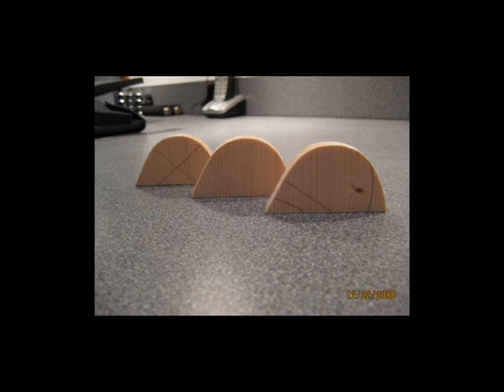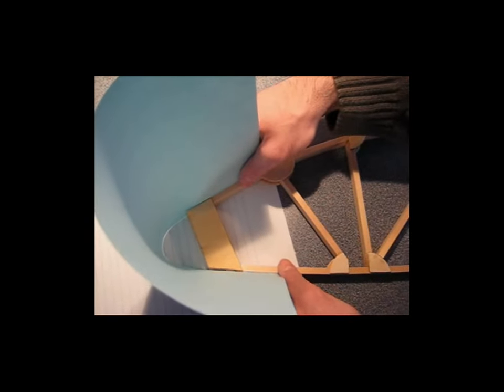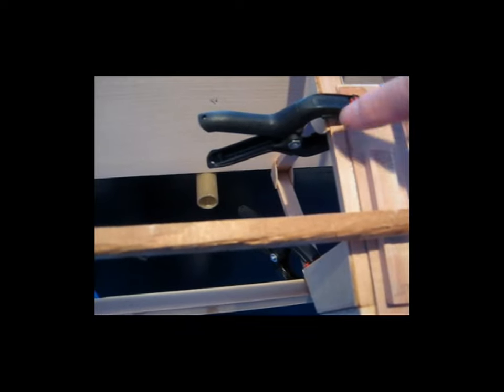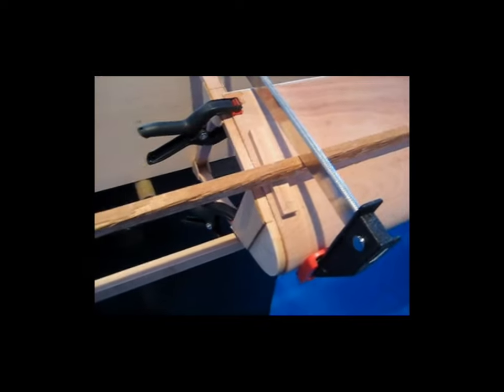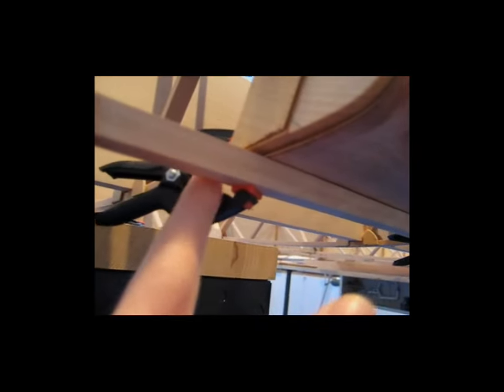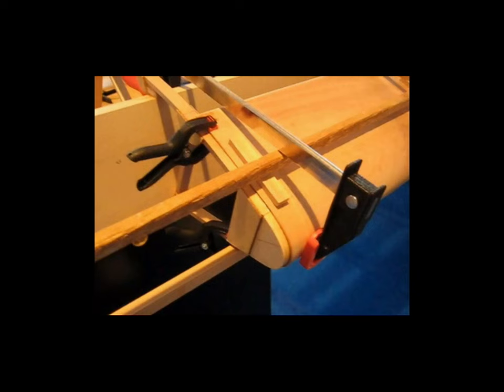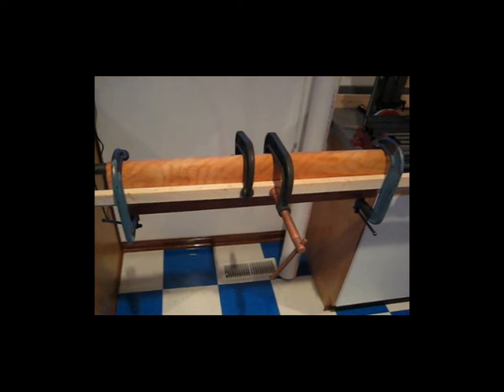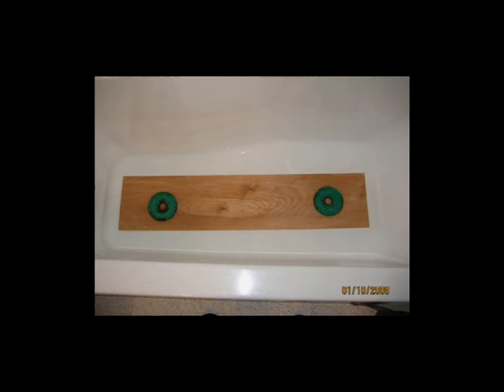Pietenpol HINT Video WINGS 6 Leading Edge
Greatly Appreciated!